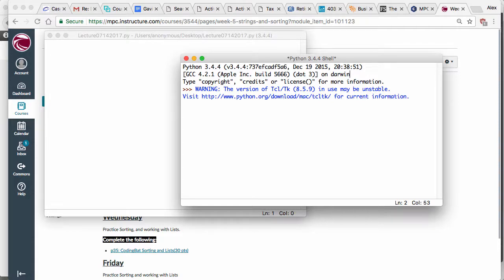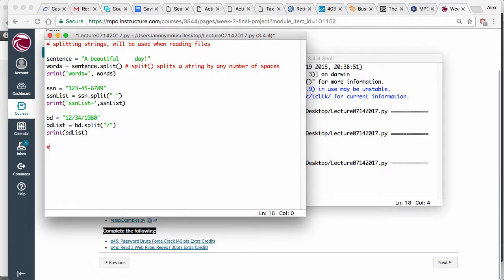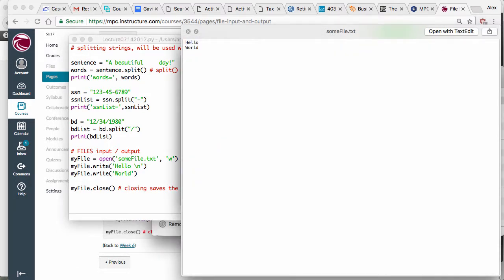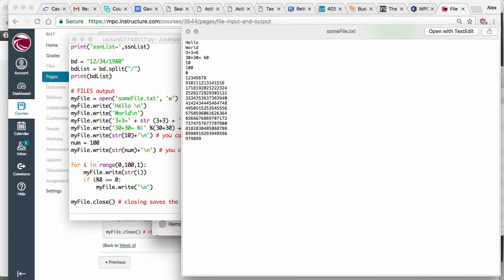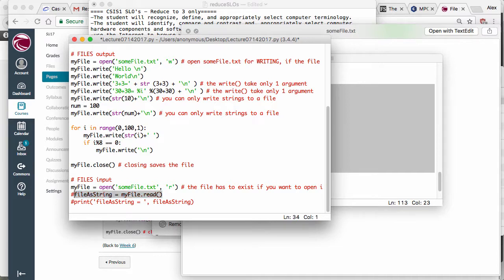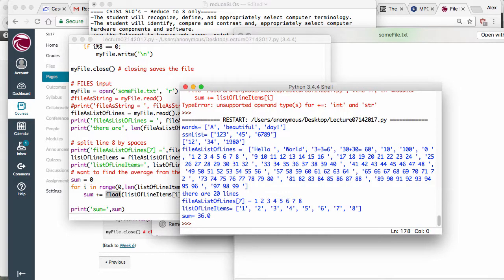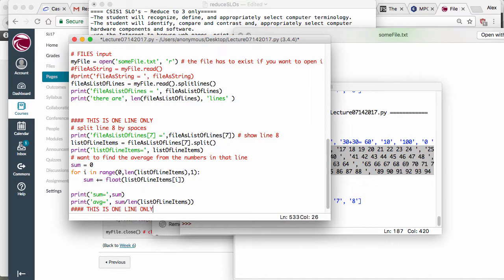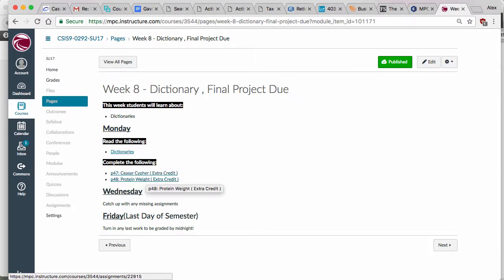Python File IO